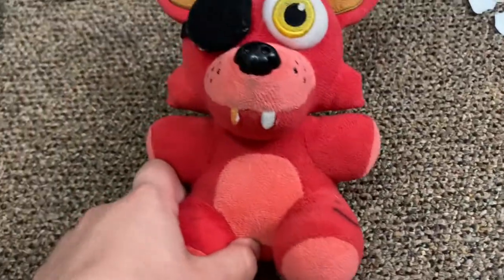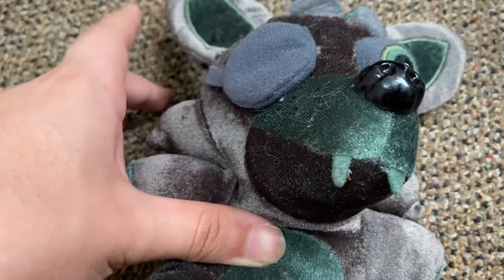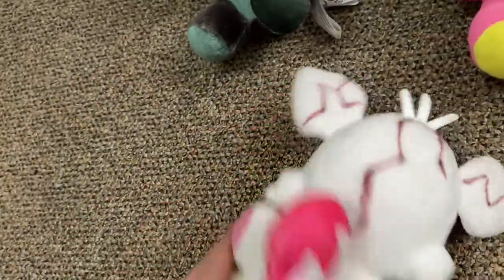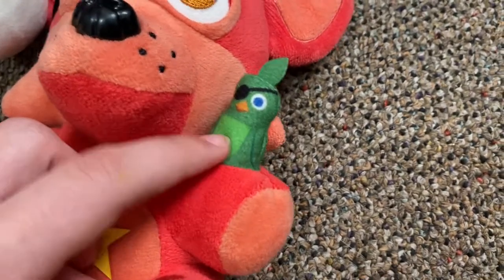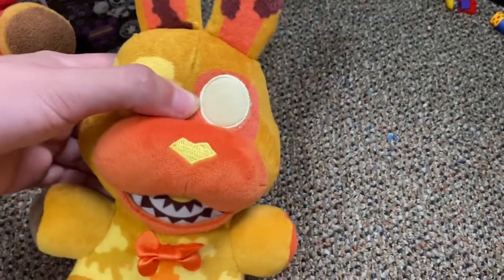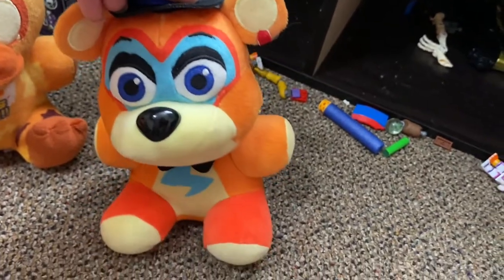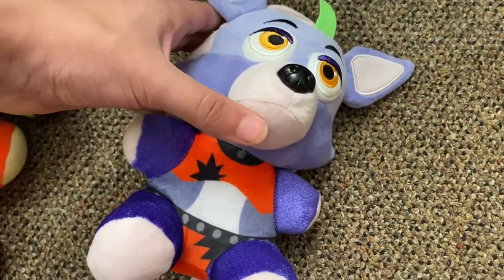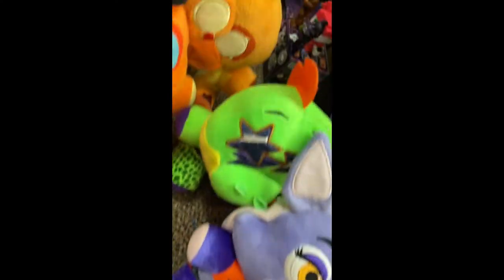My Fnaf Plush Collection